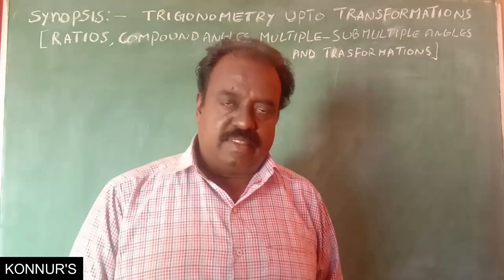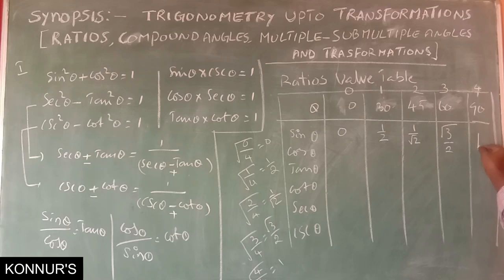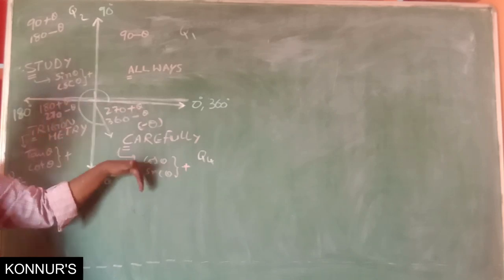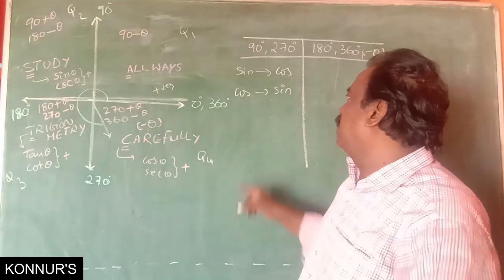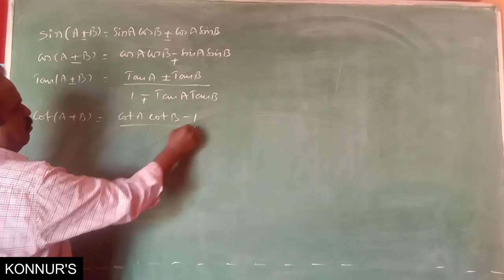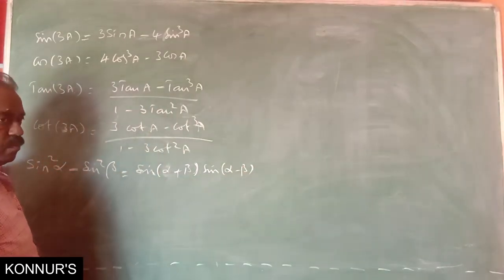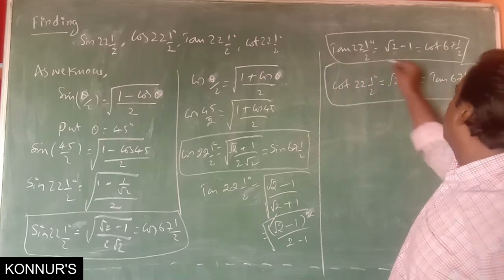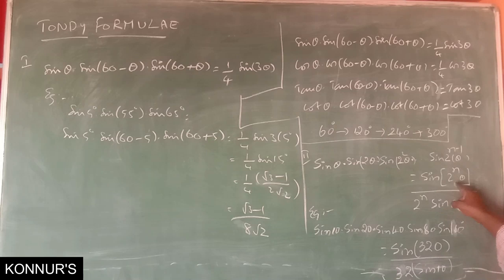Konnur's Online Classes | Mathematics | IPU JEE/KCET | Trigonometry Part 1 | Prof. AV Chandrasekar